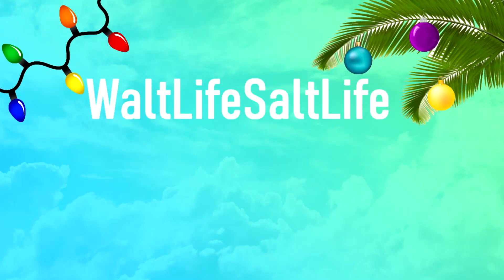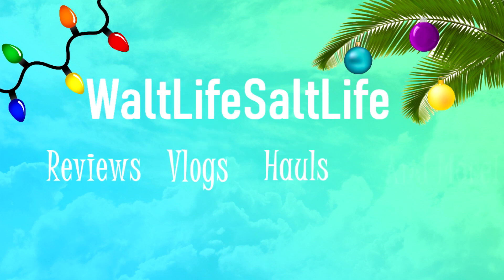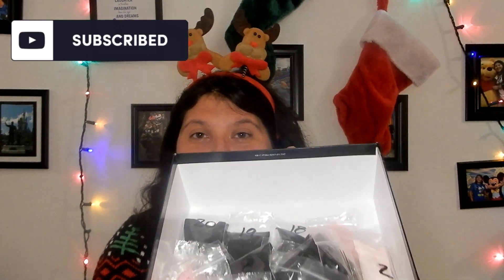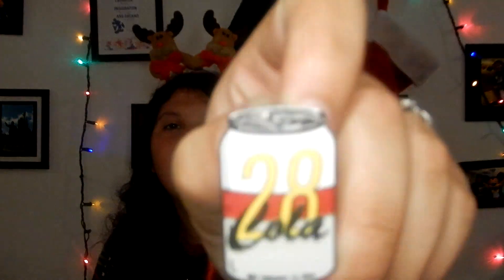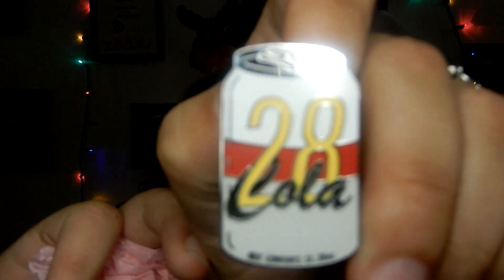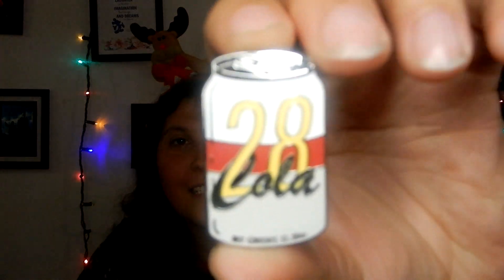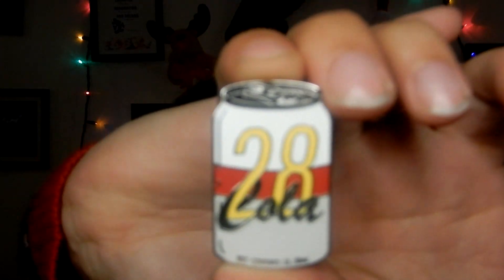Vlogmas Day 1 (Advent Pin Calendar)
HO HO HOORAY IT'S THE FIRST OF DAY OF VLOGMAS!

We are so excited to attempt our first ever VLOGMAS! And super excited that we are starting it off with our first ever Advent  Pin Calendar!

Are you attempting vlogmas this year?  What did you think of our first mystery pin!?

Shoutout to ohhellorobin for helping Britt with the DIY